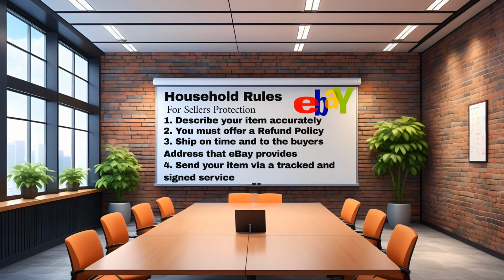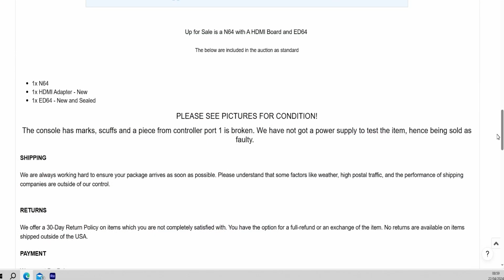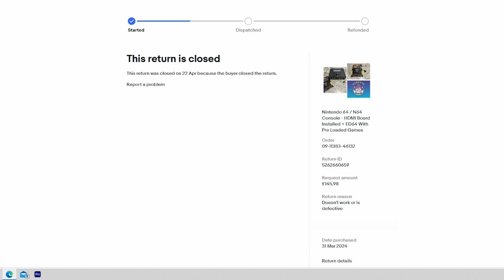How I Got Negative Feedback REMOVED from eBay (Full Guide!) 🔥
Got hit with unfair negative feedback on eBay? Don’t panic — there’s a way to remove it without breaking any rules. In this video, I walk you through exactly how I got negative eBay feedback removed, step-by-step.

🛠️ What’s inside:
✅ How to request a feedback revision
✅ The trick to getting eBay to delete feedback
✅ What counts as a feedback violation
✅ Pro tips to avoid negative reviews in the future
✅ Real results from my own eBay account

🚨 This works for eBay sellers and buyers dealing with false, abusive, or mistaken feedback!

📌 Links to eBay's official tools and appeal forms are in the description.
💬 Drop your situation in the comments — I’ll help if I can!

0:00 Intro
0:35 How to protect yourself
0:41 Household Rules
1:16 The Story - What happened to Gamextc
2:15 How to Remove Feedback